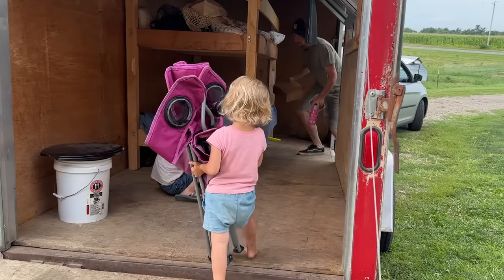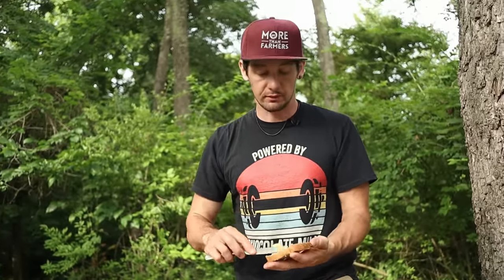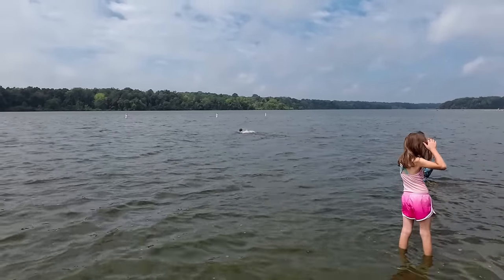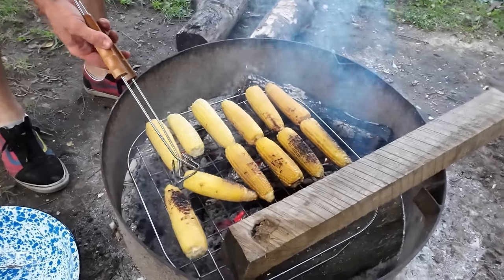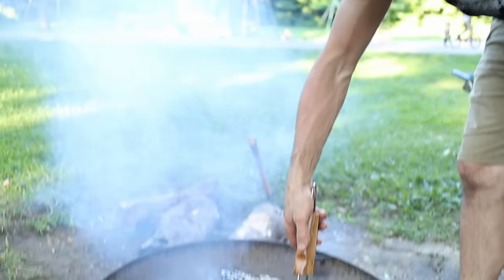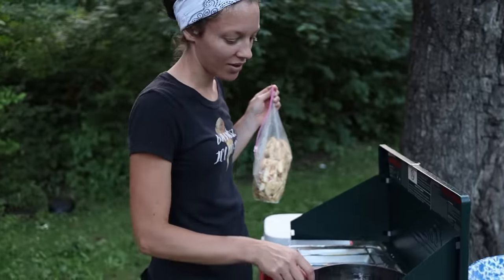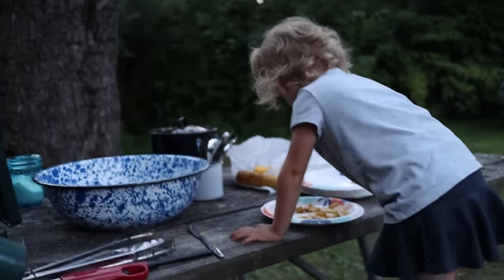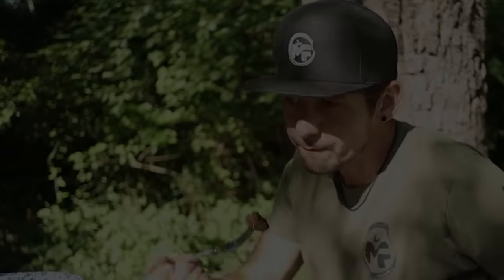OFF-GRID Cooking: Garden to Campfire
Taking FRESH homegrown food to cook at our campsite! It's a big enough job to do at home, but it gets even more interesting over a fire and on a camp stove. Adventure is out there!

Where to find camp cooking gear:
Cast Iron Skillet
Camp Stove (new version)
Coffee Pour Over
Hiking Backpack similar to ours (can't find ours online)

Products we love: